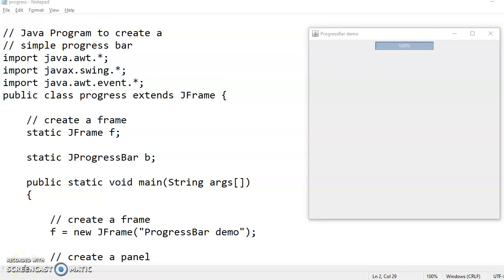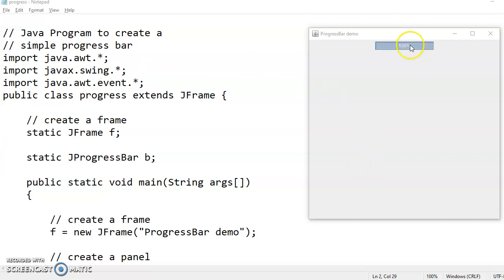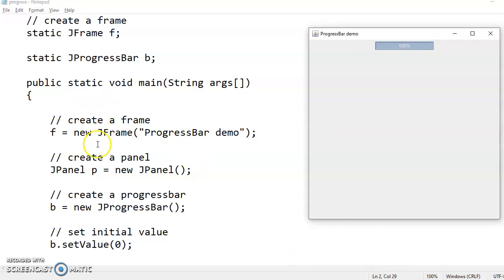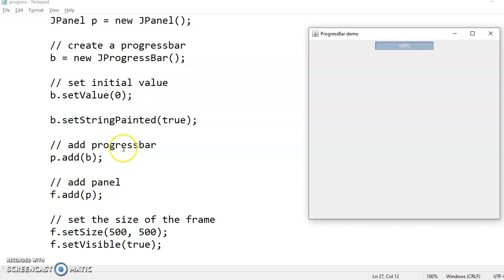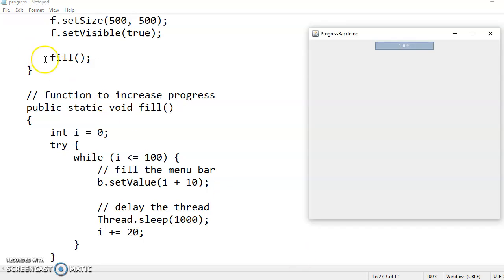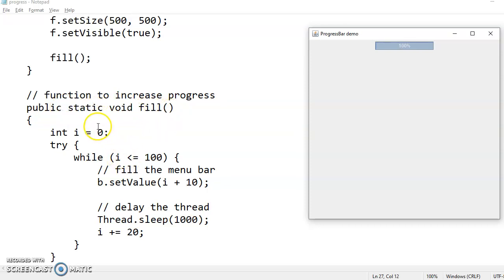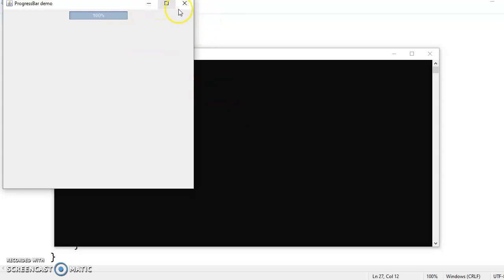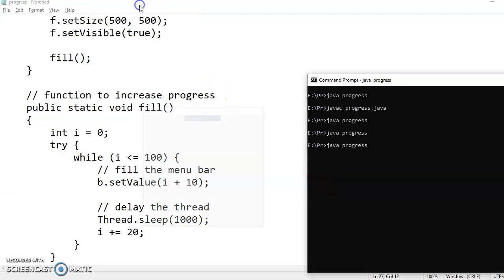MSBTE - AJP - PRACTICAL-9JProgressBar, Progress bar program in java,How to use Progress bar in java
JProgressBar, Progress bar program in java ,Swing Component JProgressBar